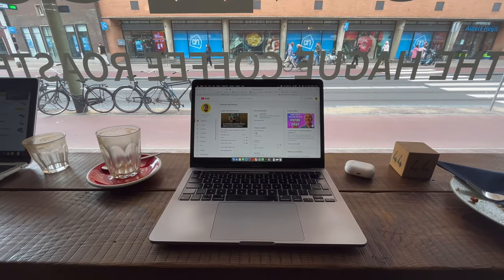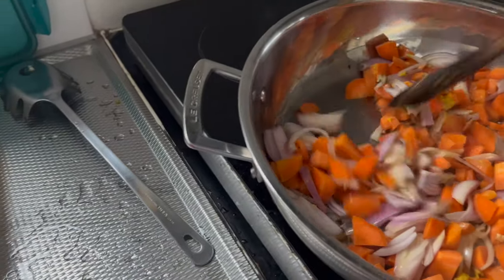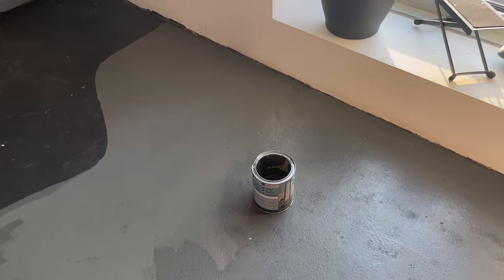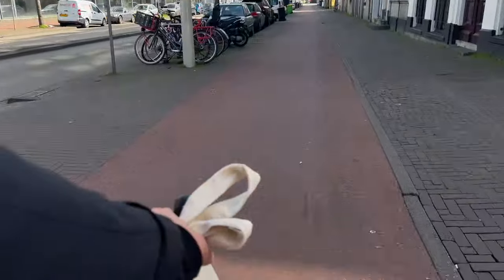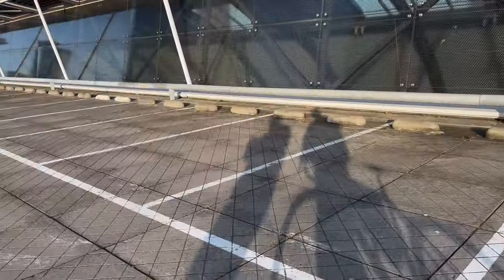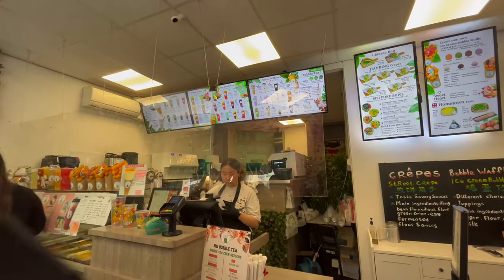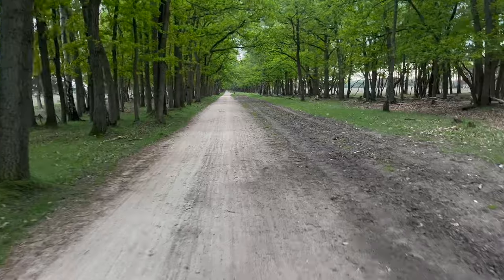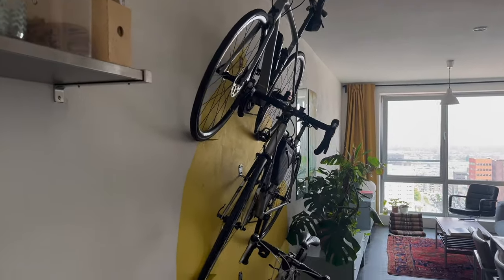hanging 3 bikes on my wall, mehmet usta, harvest cafe and bakery, cycling, working, cleaning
off on thursday and friday, work, going to the gym, coffee with my brother, turkish restaurant mehmet usta nearby den haag hs, cycling to rotterdam and get a coffee + pastry at harvest cafe and bakery, added 3 bikes to the wall, rouf’s birthday in huizen, visiting my aunt in hilversum, cleaning the house as always. ewaja.

equipment used:
apple macbook pro m1 (2020)

iphone 13 mini 128gb

røde nt-usb studio

dji osmo action 3 (not used for any shots here)

week 20 - may 14, 2023 - may 21, 2023

hi there, my name is ferkan and i'm a dutch/turkish product manager and designer based in the hague (the netherlands). this is a week in my life which consists of snippets that i take throughout the day. minimal to no edits, and no retakes / from sunday to sunday.